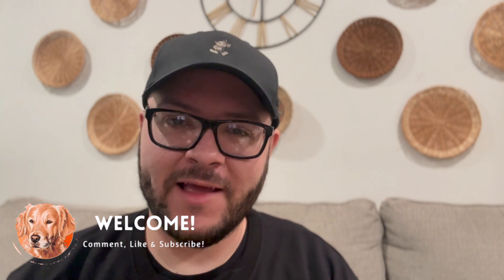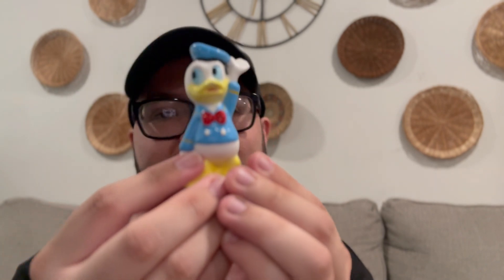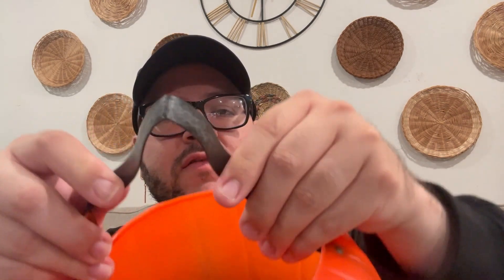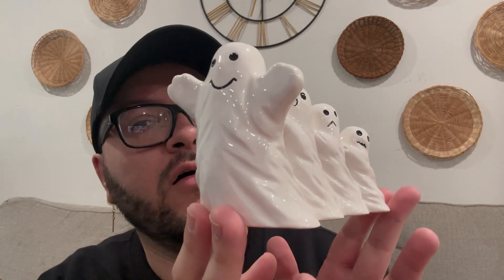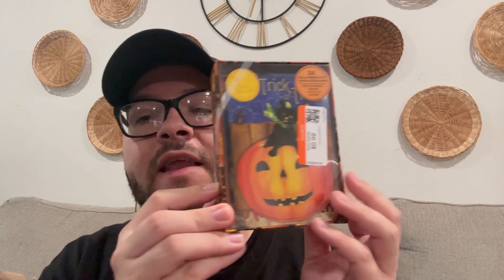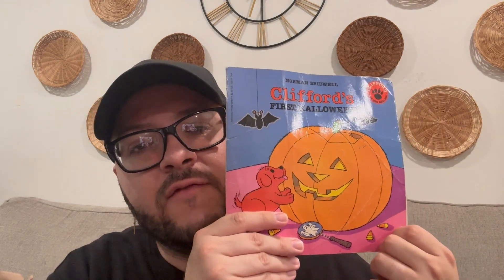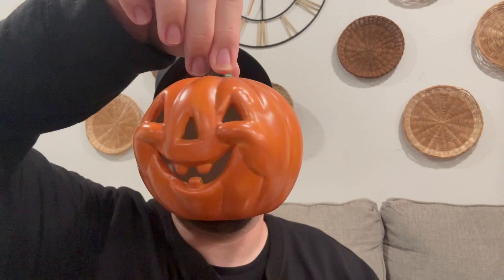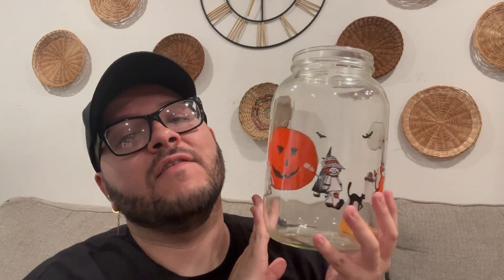Halloween Code Orange Thrift Haul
Time to unveil what made it home from the thrift store for Code Orange! Today you will see a haul of the spooky goodies that made it home from Goodwill. AND...surprise! It will also include a few estate sale Halloween finds. I hope you enjoy this video and as always make sure to comment and like this video. Happy hauntings!

Make sure to check out her YouTube channel and if you shop at Whatnot, check her out as well. @thesnugbungalow (YouTube Channel)